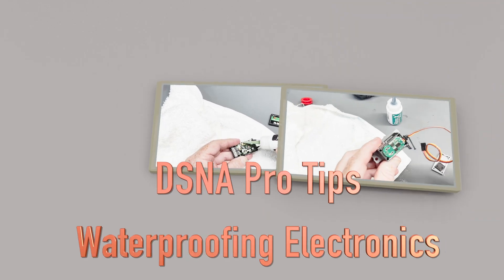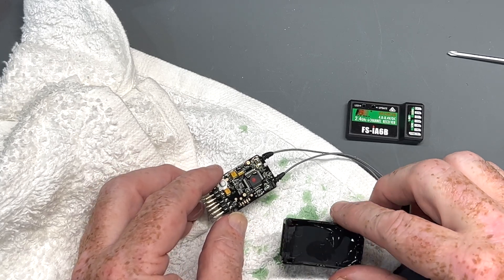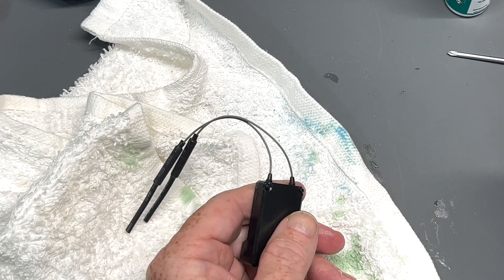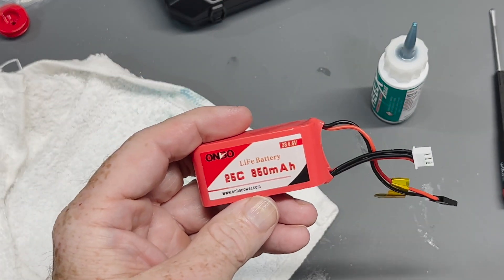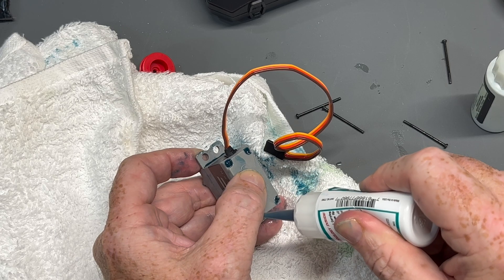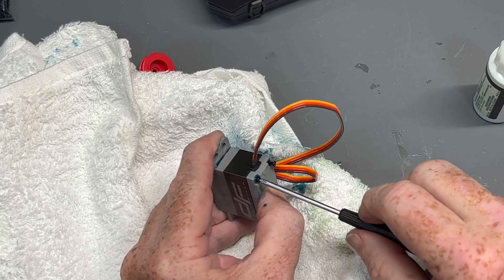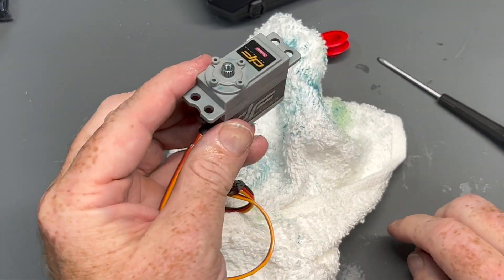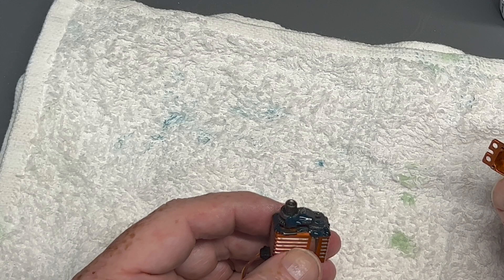DSNA Pro Tips - Protecting DF Boat Electronics with CorrosionX / ReelX Grease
Detailed step-by-Step process for protecting and waterproofing DF servos and electronics with CorrosionX & ReelX Grease